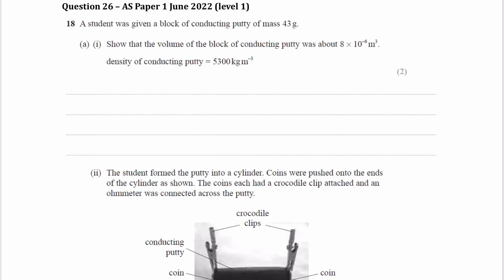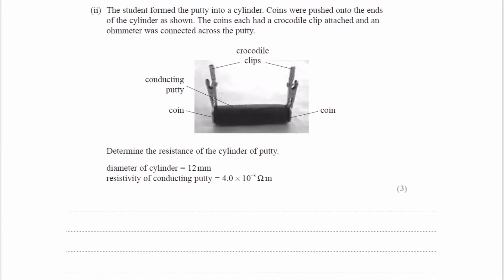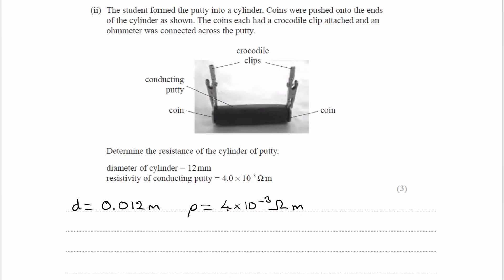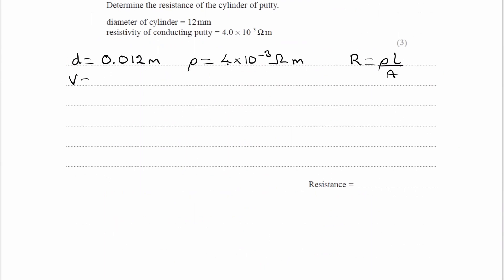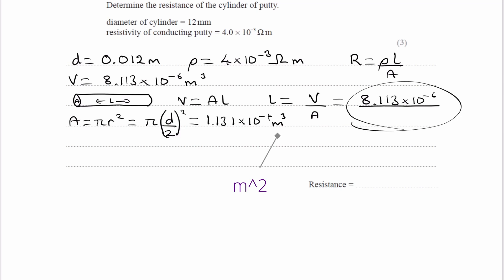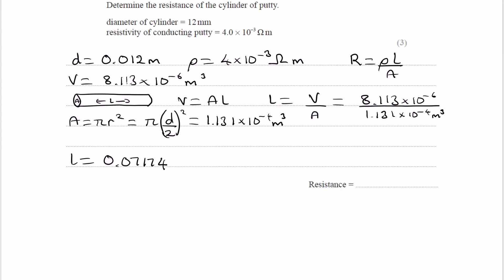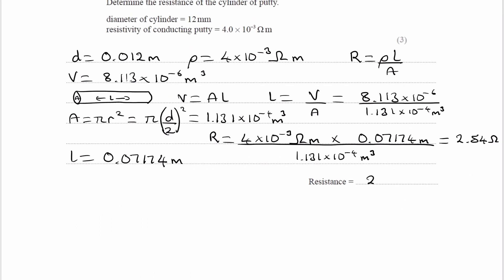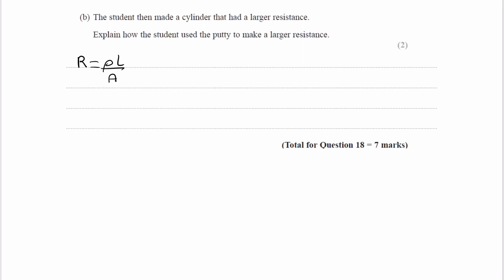Electrical Circuits Exam Questions - A Level Physics AQA, Edexcel, OCR A - Q42 (level 1)